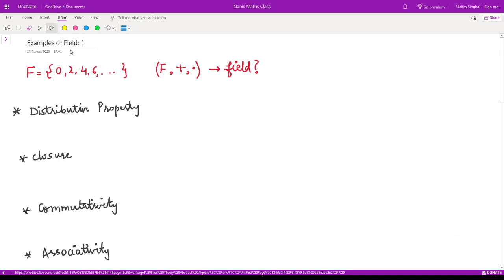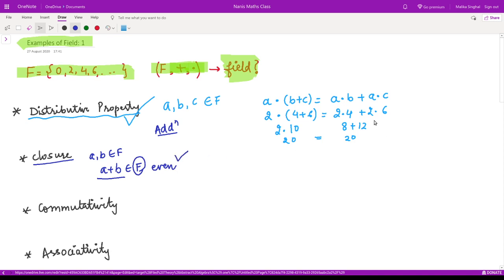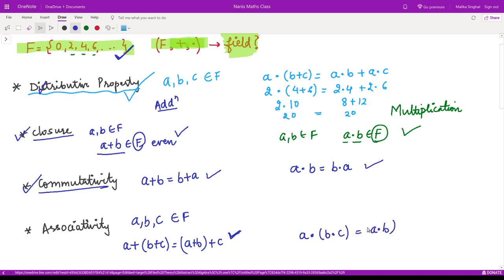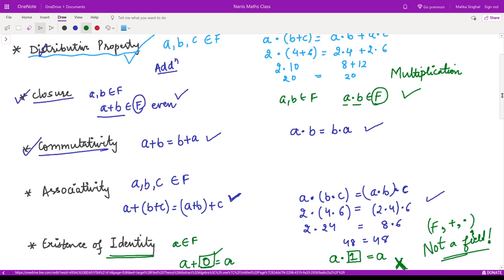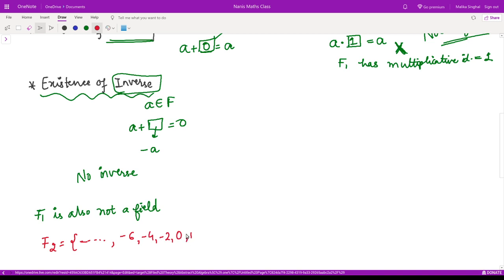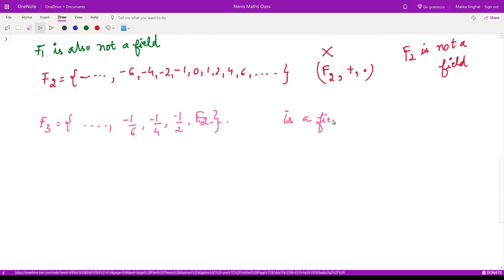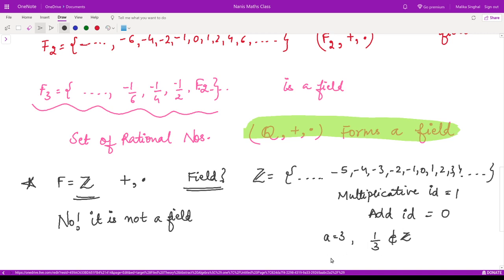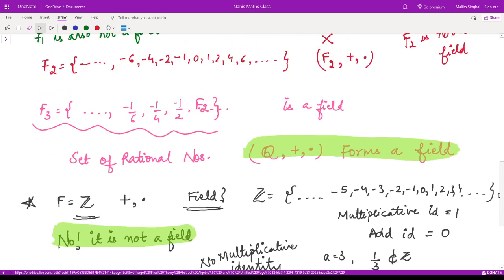#03 Field Theory : Field of Rationals, Reals and Complex numbers